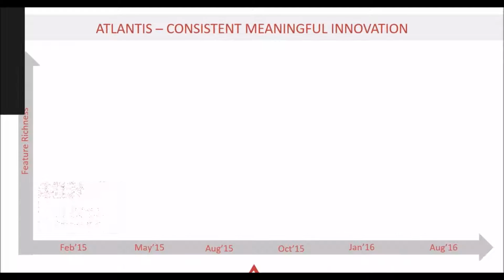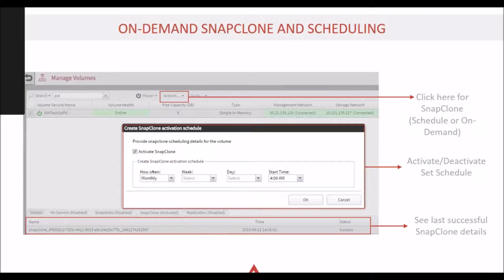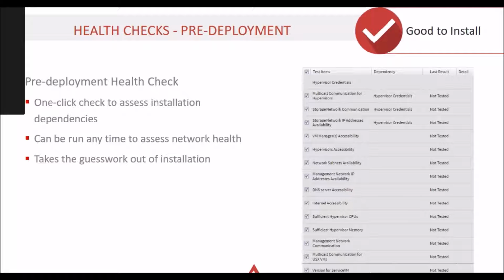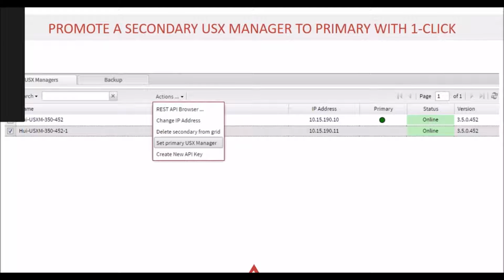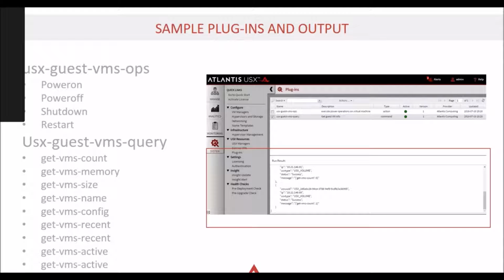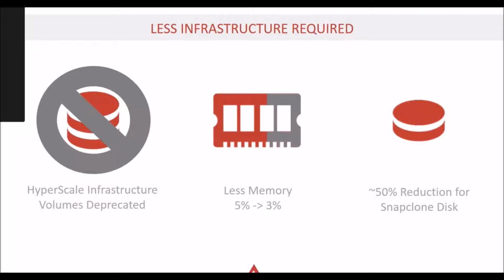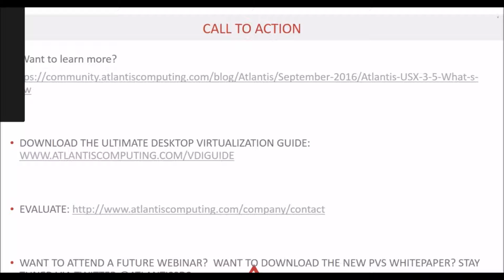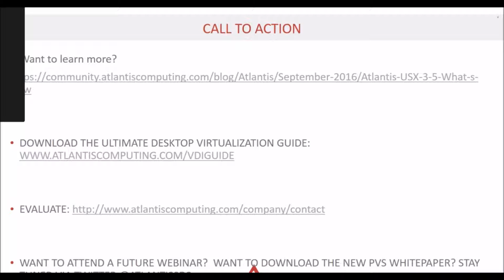TechJam: What's New in Atlantis USX 3.5 20160908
Hugo Phan and Ruben Spruijt showcase Atlantis USX 3.5